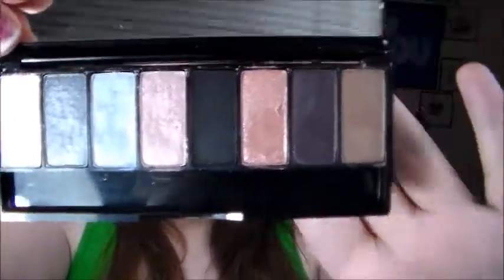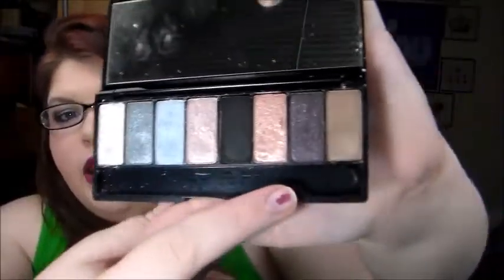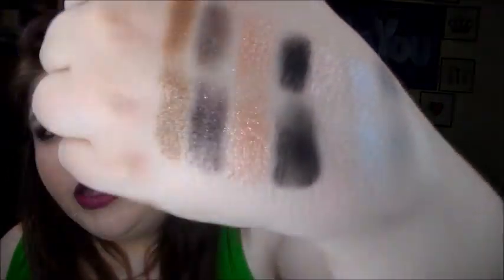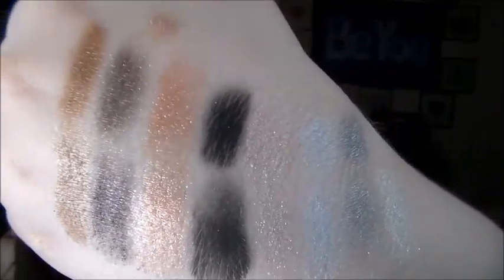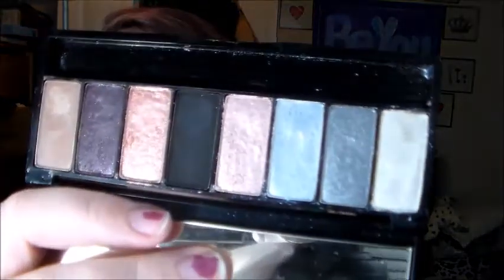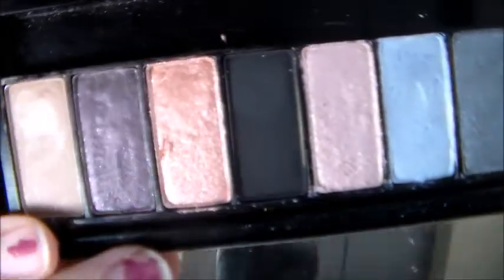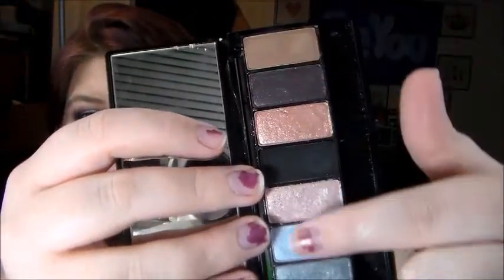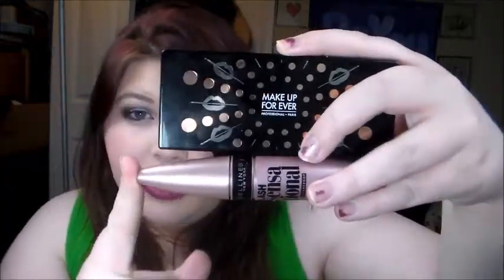Review: Makeup Forever Midnight Glow Palette with swatches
More of my links!

Feel free to write me snail mail style! I will respond as soon as possible!
Lakewood, CO
80215